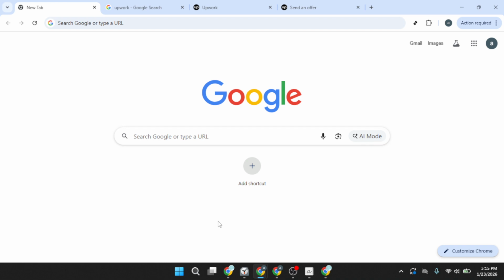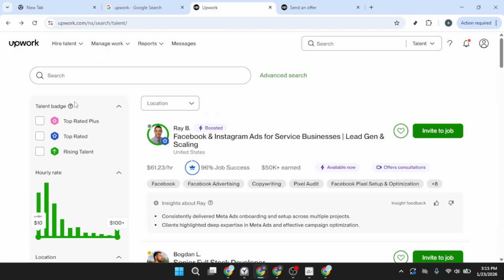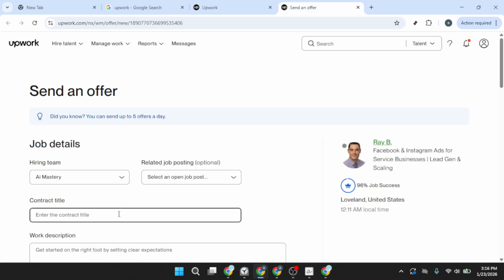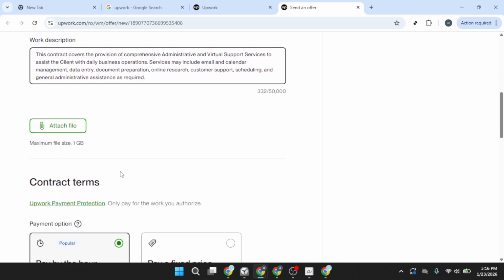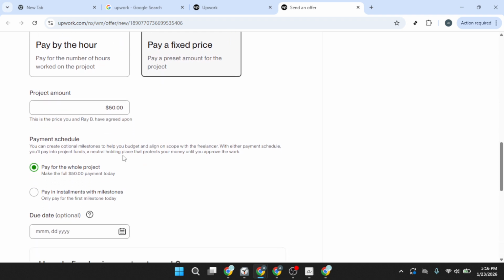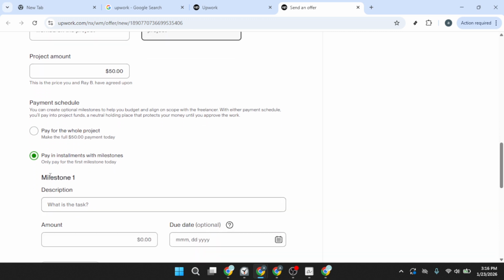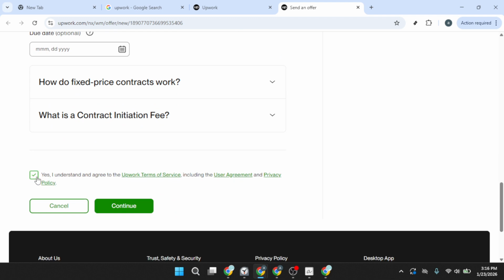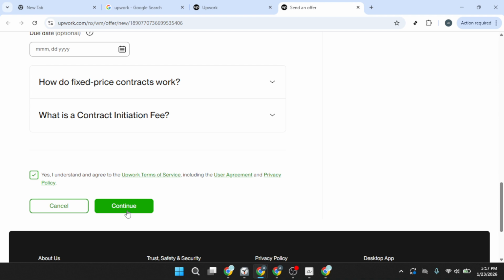How To Hire On Upwork (Tested)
In this video, we discuss finding the perfect talent for your needs with a complete how to hire Upwork guide. We cover everything from how to post job Upwork listings to interviewing and choosing the right freelancers for your project.

00:00 Intro
00:14 Find a Freelancer on Upwork
00:49 Start the Offer
00:58 Write the Contract Title and Description
01:20 Set Contract Terms and Payment Type
01:39 Enter Project Amount or Rate
01:46 Select a Payment Schedule and Milestones
02:14 Review and Confirm Terms
02:29 Final Offer Summary Review
02:39 Send the Offer